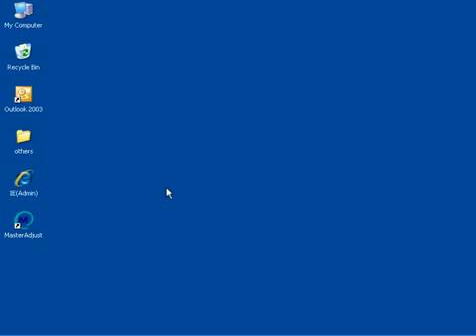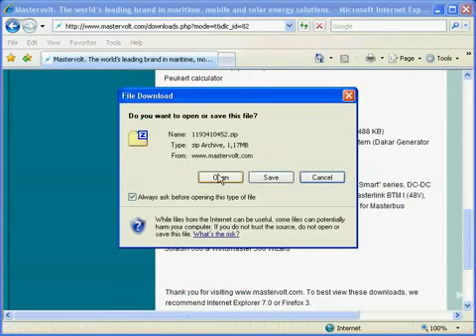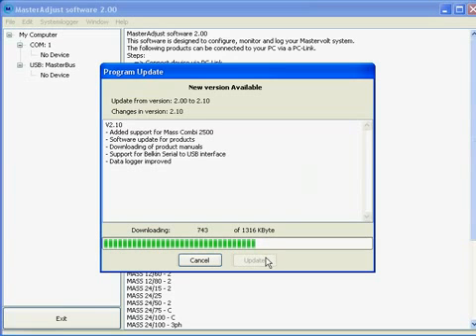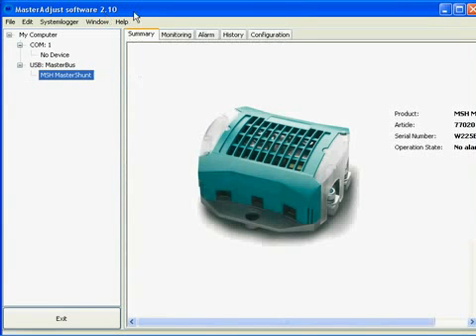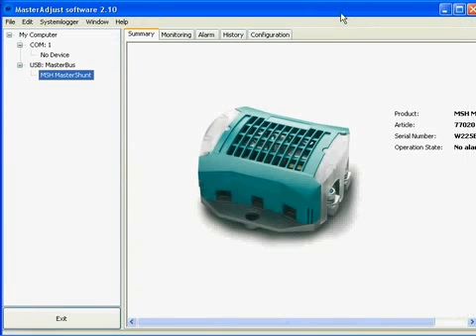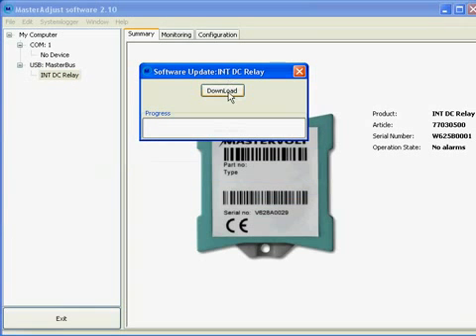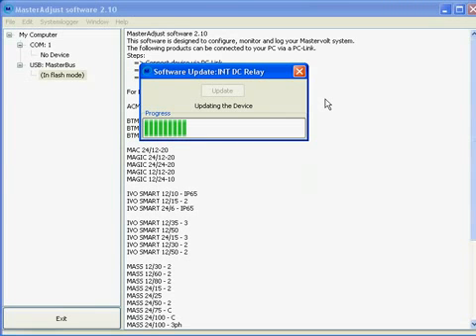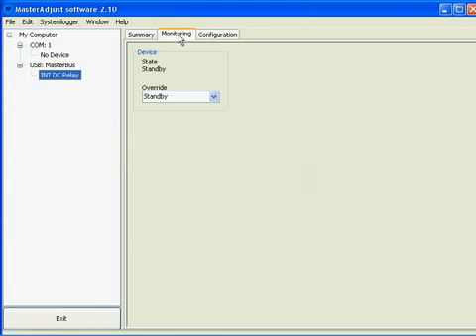Mastervolt MasterAdjust -iboats.com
See how the MasterAdjust software works on your home PC. Includes installation instructions and where to locate help files.